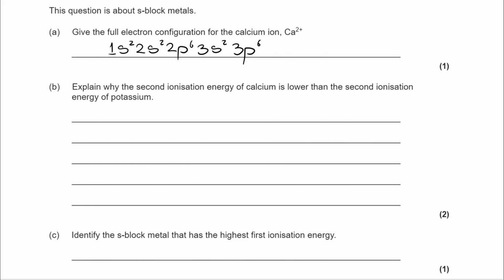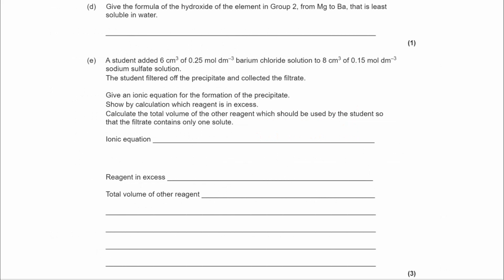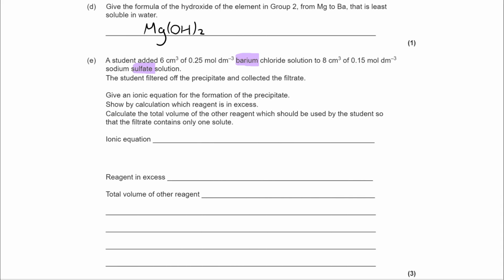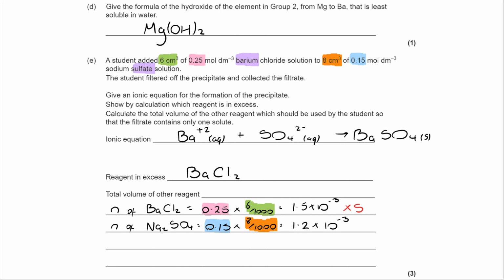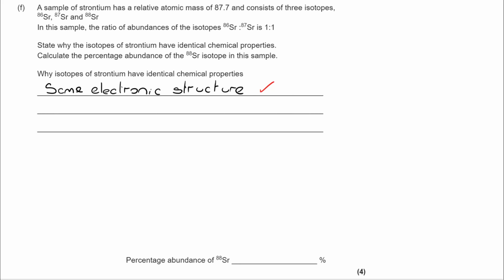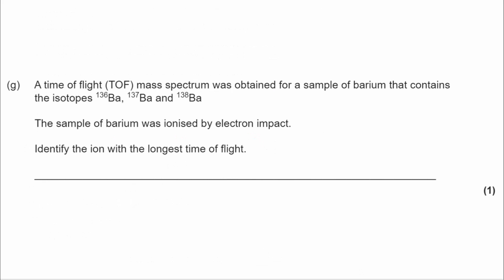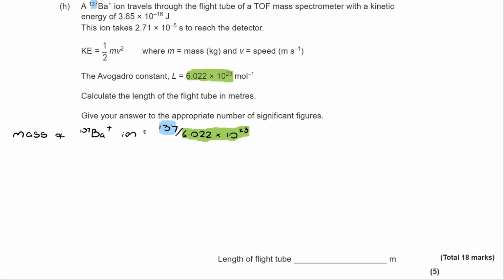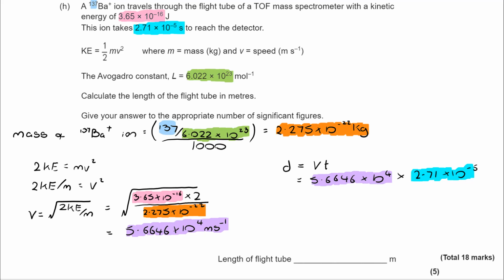Atomic structure Q3